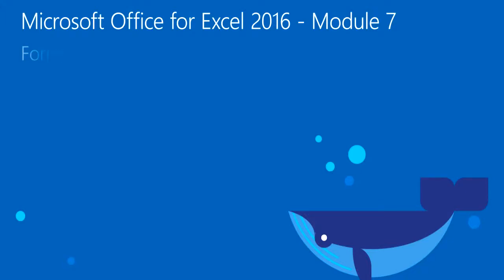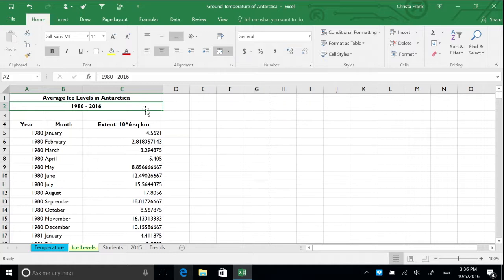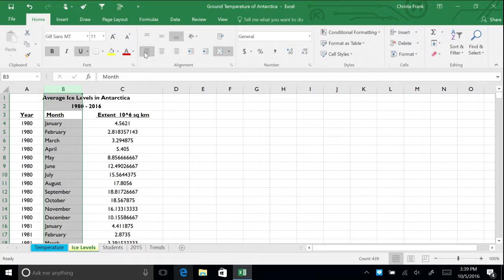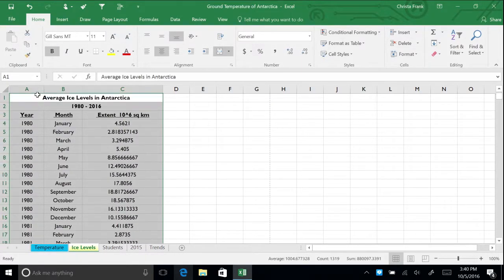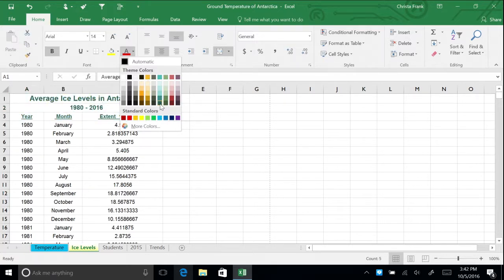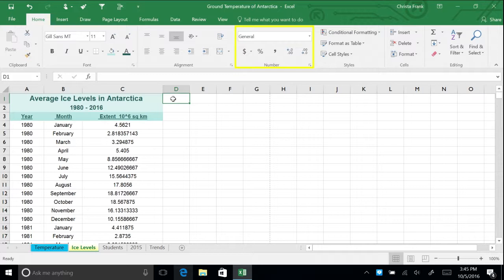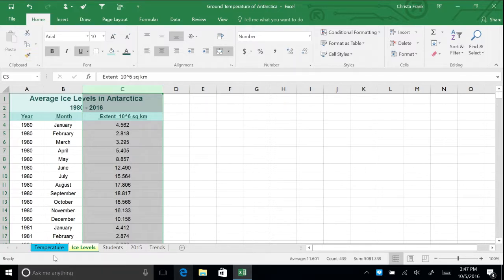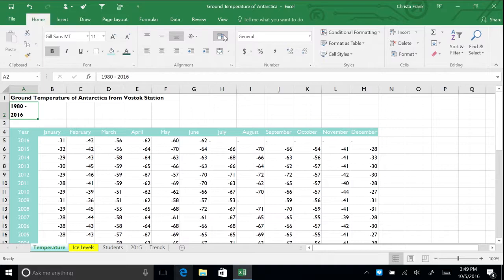Microsoft Excel 2016 - Module 7: Format Cells and Ranges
This module explains how to Format Cells and Ranges.Microsoft Excel has given a solid foundation in working with this package. In this course, you will learn about some of the more advanced features of Excel, including pivot tables, data validation and advanced formulas.